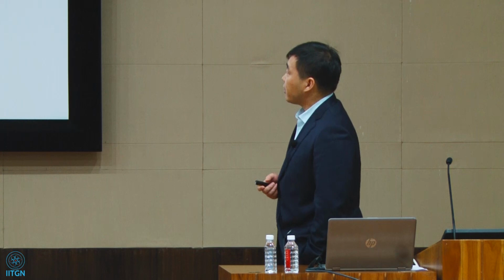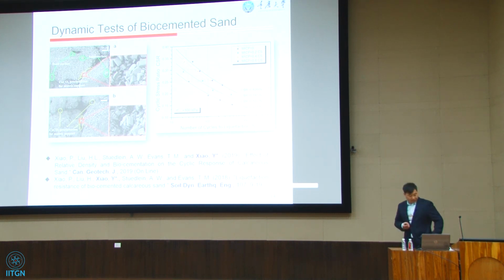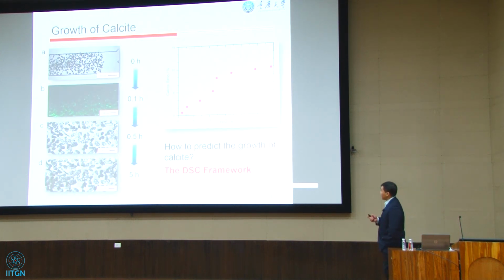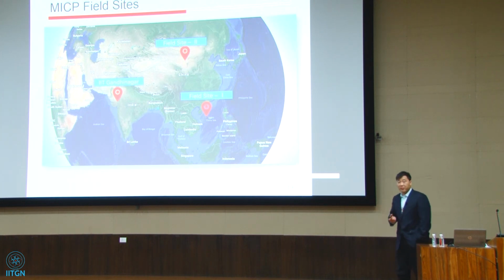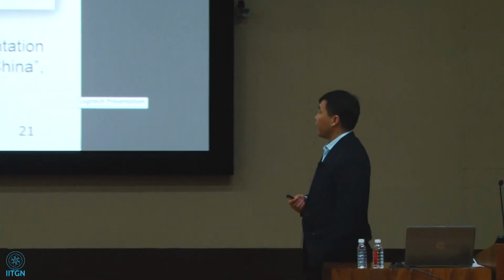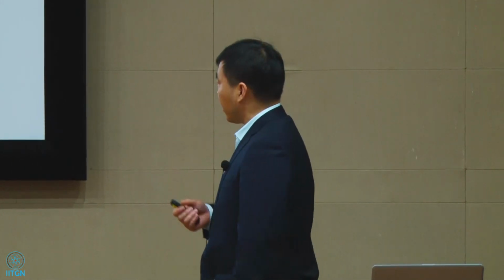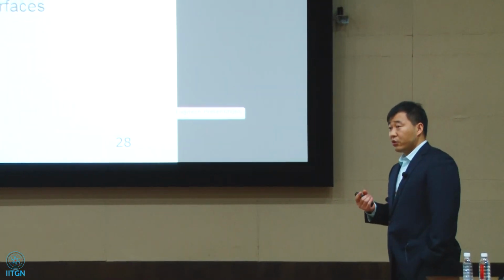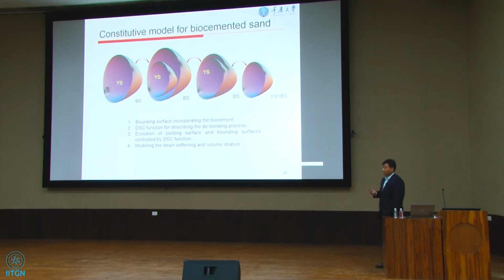DSC-Based Model for Growth Of Calcite Biocemented Sand | Yang Xiao | IACMAG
Title: DSC-BASED MODEL FOR GROWTH OF CALCITE BIOCEMENTED SAND

ABSTRACT:
A microfluidic system (micromodel) was fabricated to visualize the procedure of biocementation. Employed with this micromodel, the growth rate of calcium carbonate induced by microorganism was quantified under continuous flow condition. The strength of sands increased with the gradually increasing of calcium carbonate crystals. The pore filled by crystals confined the further growth of calcium carbonate. A model based on disturbed state concept (DSC) was used to capture the kinetic growth of carbonate calcium. The model parameters were obtained through microscopic tests. The growth behavior of bio-cemented calcite was described by combined two states. Hence, the idea of DSC provided a simple yet realistic approach for modeling of kinetic growth of carbonate calcium in the technology of microbially induced calciteprecipitation.

SPEAKER’S PROFILE:
Dr. Yang Xiao completed his Bachelors in 2007 and Masters in 2009 from Hohai University. He has done his doctoral research jointly in Hohai University with University of Arizona and completed PhD in 2014. He is currently Associate Professor in School of Civil Engineering, Chongqing University, China. His research interests include constitutive modelling and Mechanics of rockfill materials. He is also developing his expertise on basic properties of granular soils. He is Principle Investigator of project entitled ‘Critical state behaviors and bounding surface model of rockfill material considering particle breakage’ funded by National Natural Science Foundation of China. He has achieved first prize for science and technology progress from Chinese Society for Rock Mechanics and Engineering in 2014. He is also recipient of Excellent Doctoral Dissertation Award from Chinese Society for Rock Mechanics and Engineering and Excellent Doctoral Dissertation Award of Jiangsu Province in 2015.